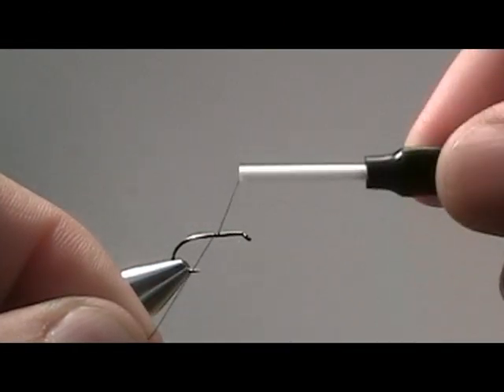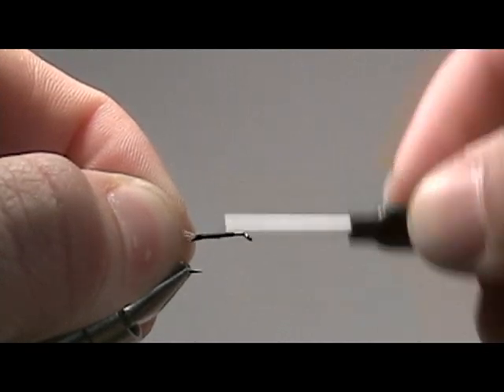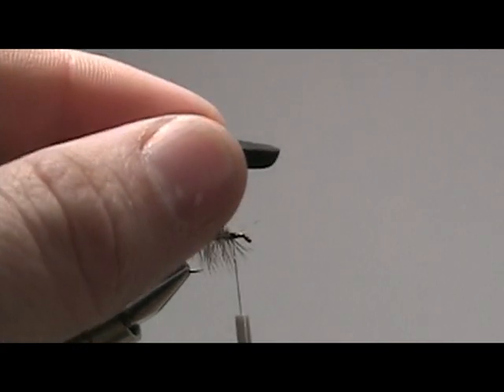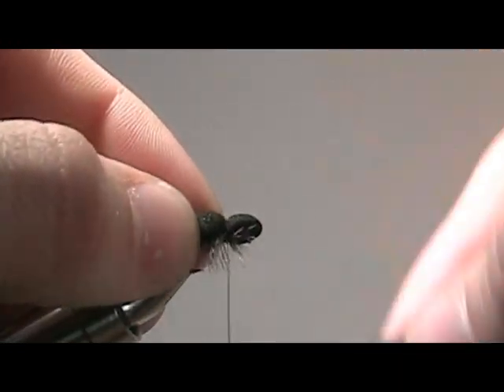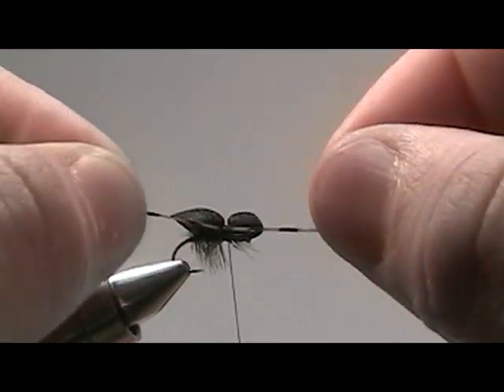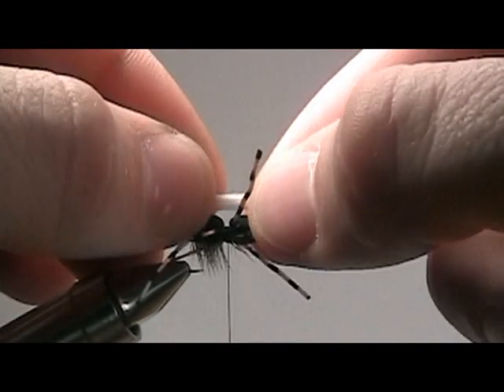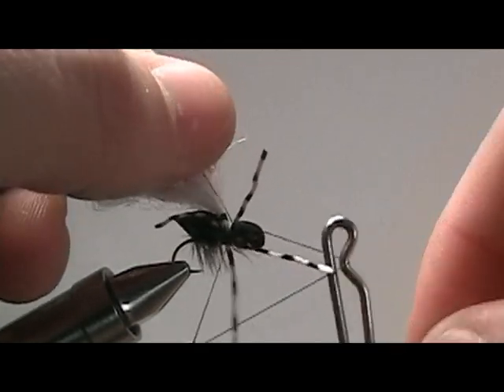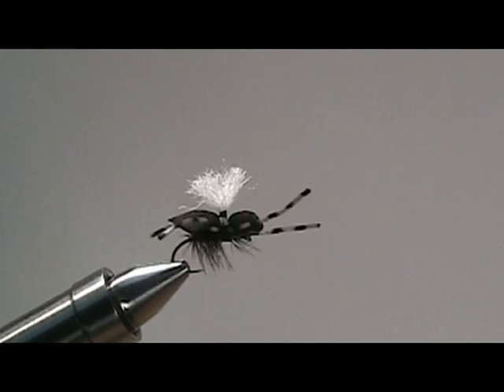Foam Spider Fly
This video will walk you through the steps on how to tie a Foam Spider.  Tied by Erik Moncada